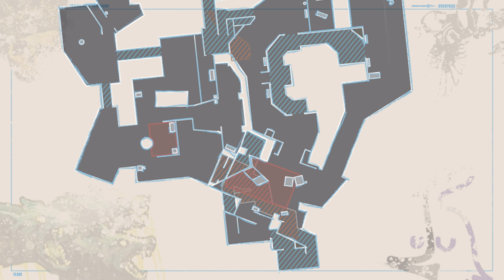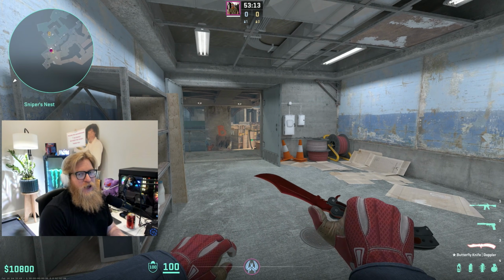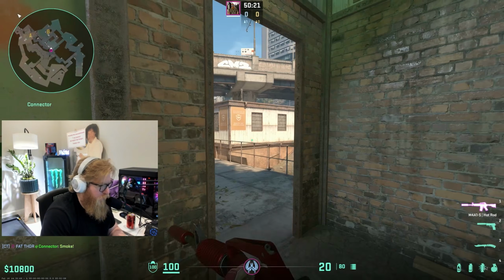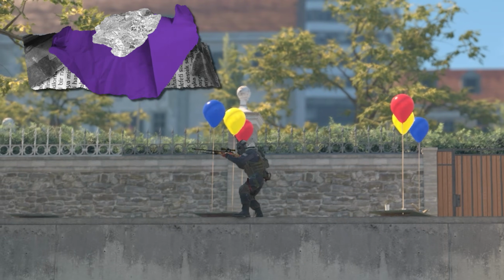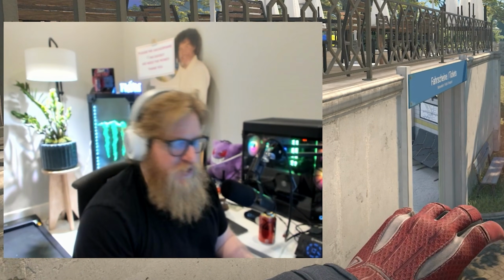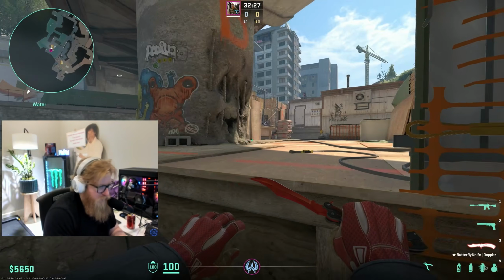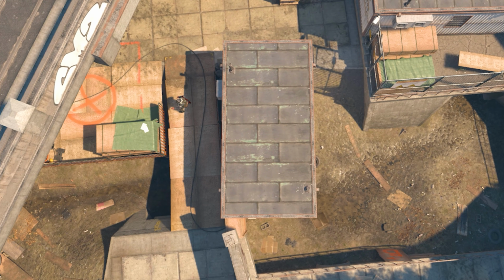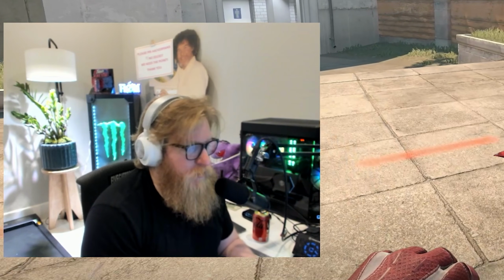Your CT Side Overpass SUCKS... here's how to fix it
0:00 Intro
0:17 General Overpass Philosophy
0:45 cs.money
1:33 The A Rifle & CT Side Rotations
6:31 How to play with the AWP
10:00 Useful tips for playing Monster
14:02 Playing Support for the Monster player
15:06 The Important Job for the 3rd B Player
18:18 Thanks for watching!